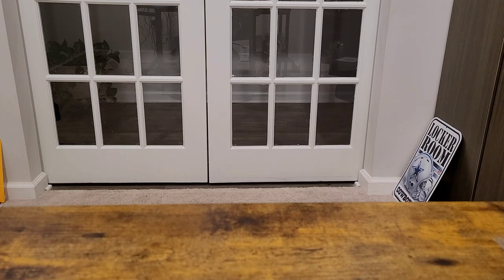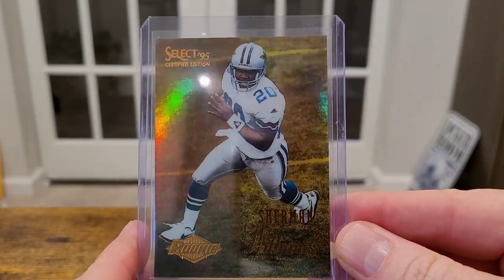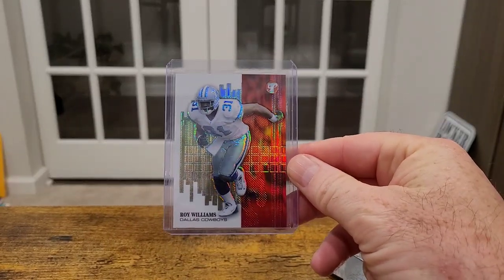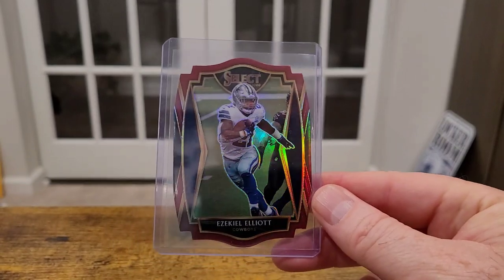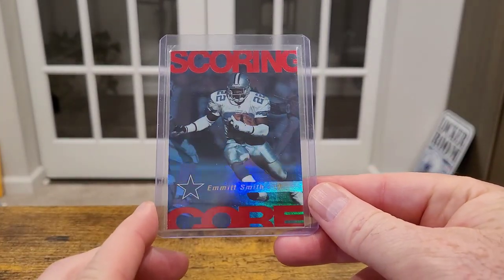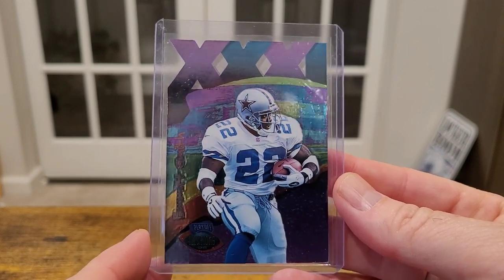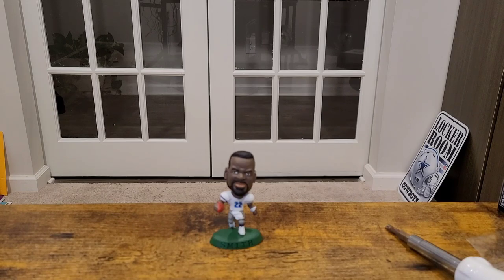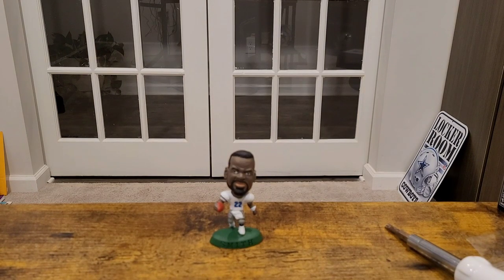Card Show Pickups